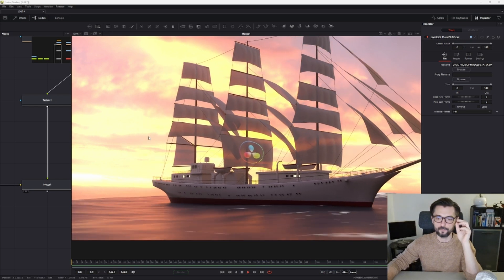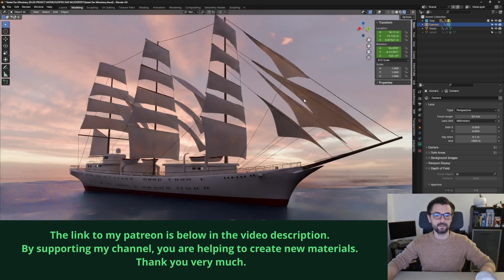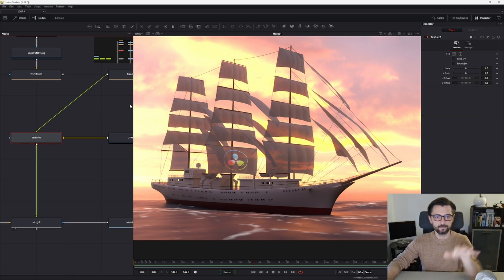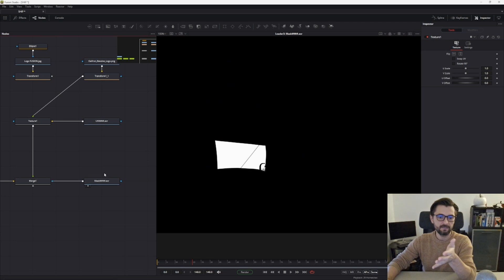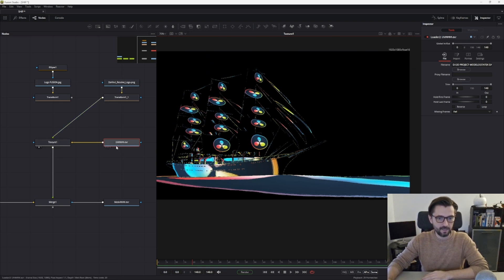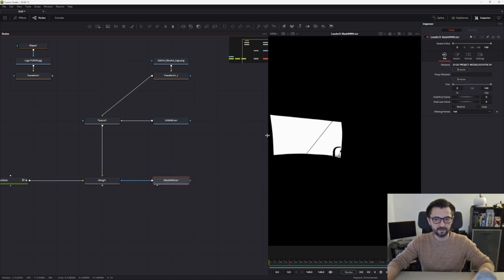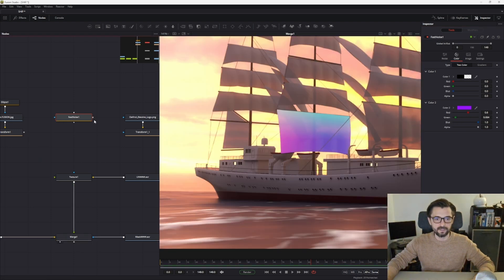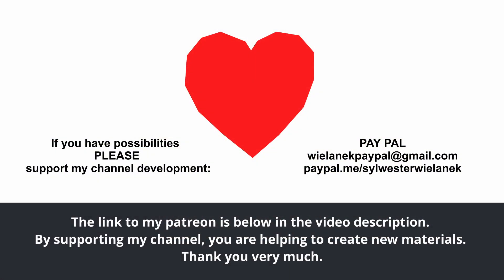Quick texture replacement in Fusion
Hi. In this short guide, I show you how to quickly and easily change the texture in the finished render. We will work in Fusion and for this we need UVpass and MASK. I generated the footage and beauty strips using Blender 4. 🎁 Use them in your commercial projects and see how your ideas come to life!